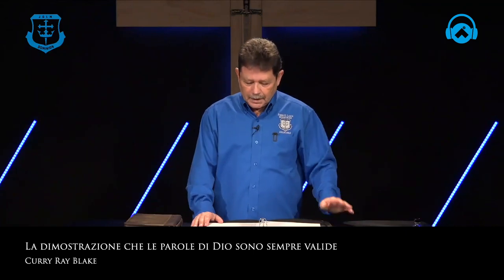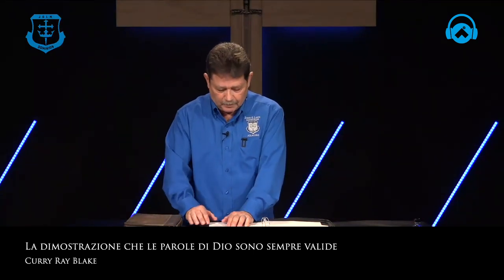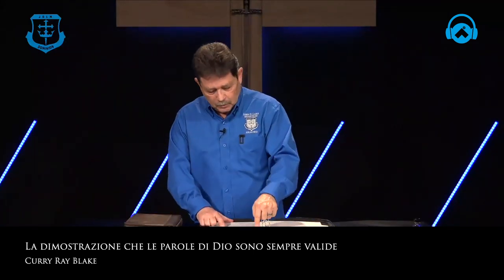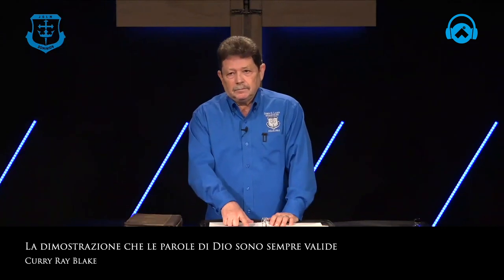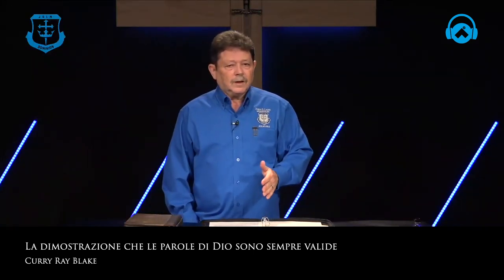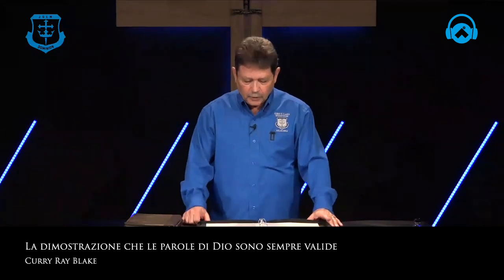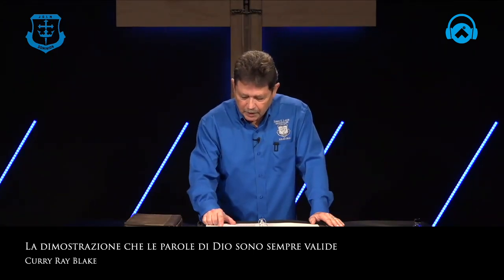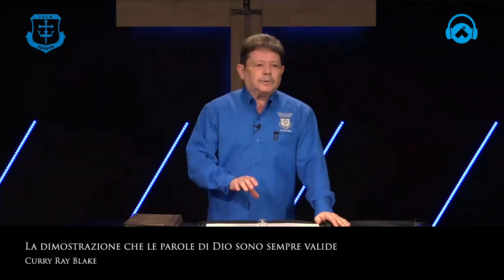The proof that God's words are always valid, Curry Blake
In this video, Brother Curry Blake shows us that when God says something, he doesn't back down. When God speaks, then his word is established and we can be sure that what he said is and will be so.